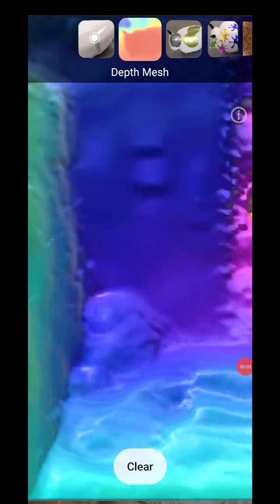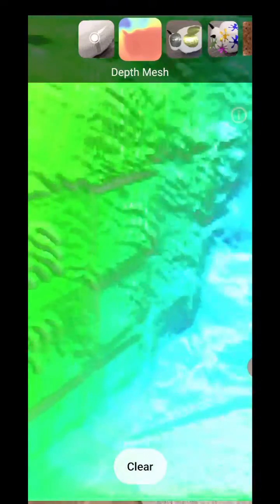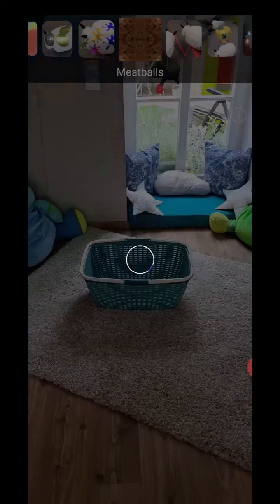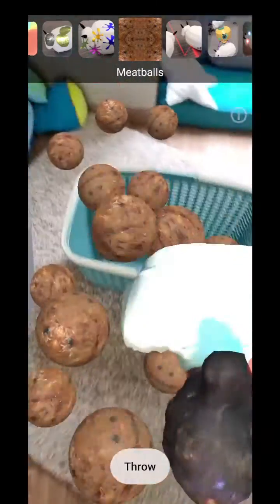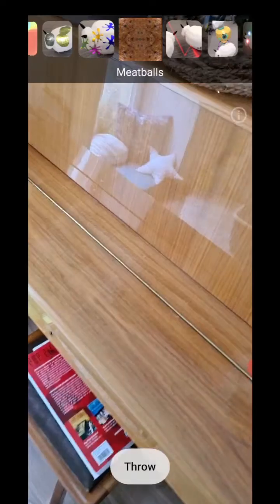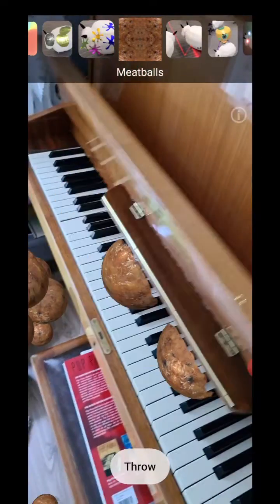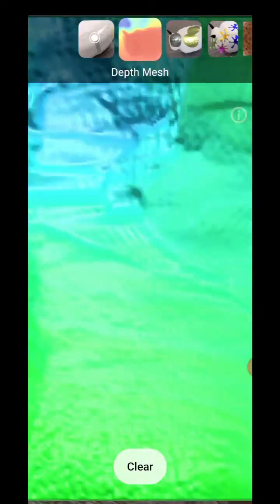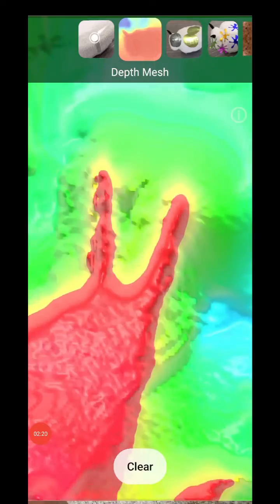ARCore Depth API Lab with Depth Mesh + Meatballs! 😁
I modified the Google Depth Lab app to show a shaded depth mesh so you can see the depth map better and of course I had to get meatballs physics in! 😍

Impressive how well the Depth API works. 👏